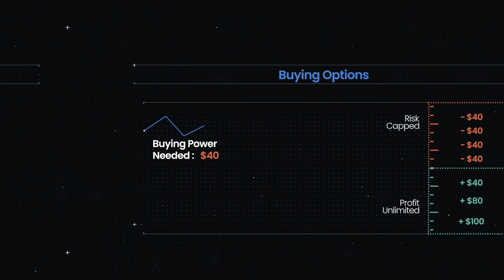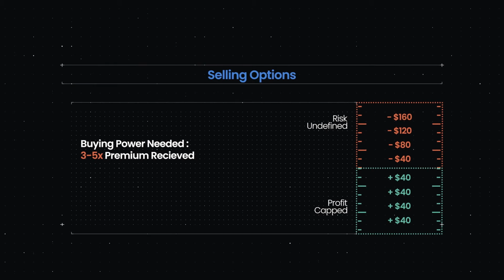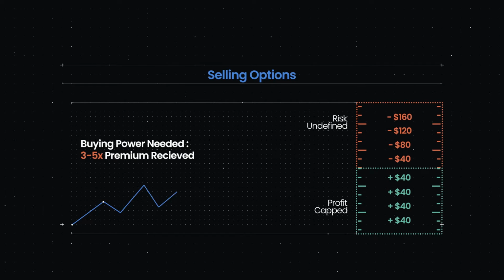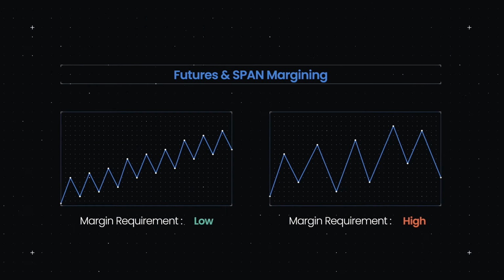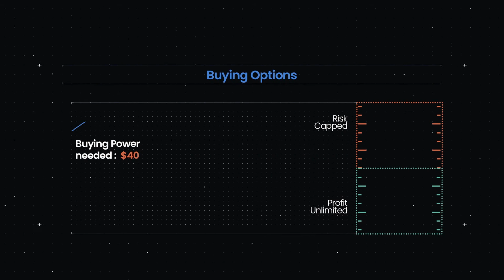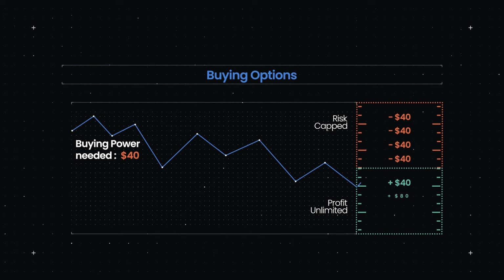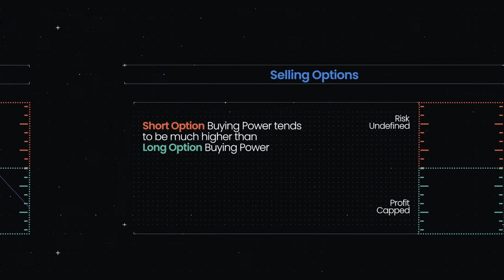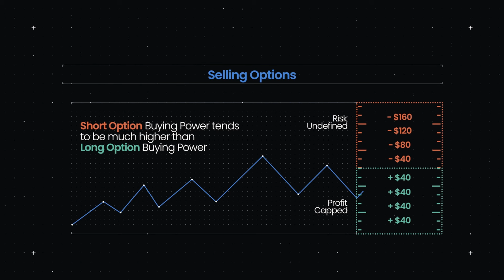Intermediate D - Buying Power